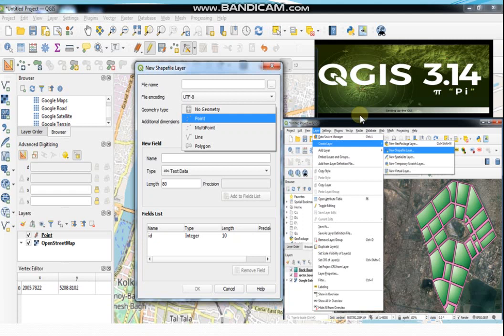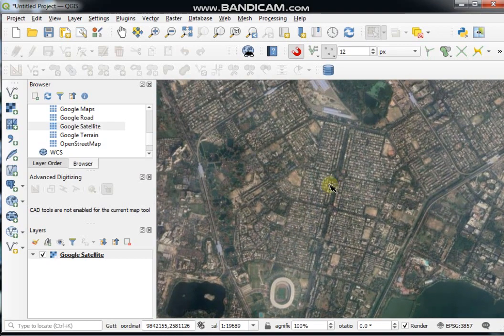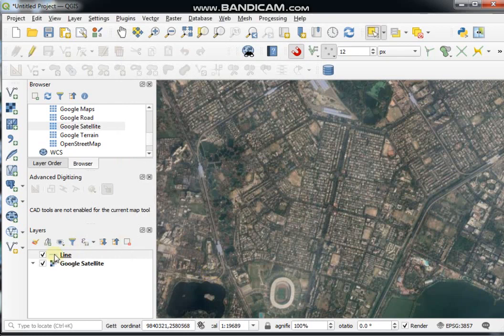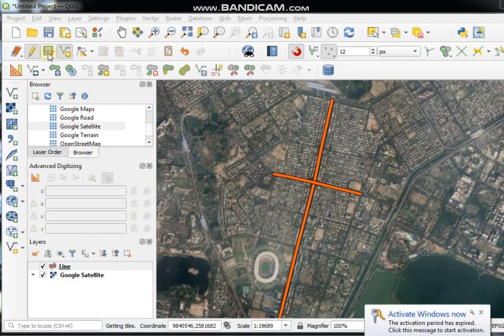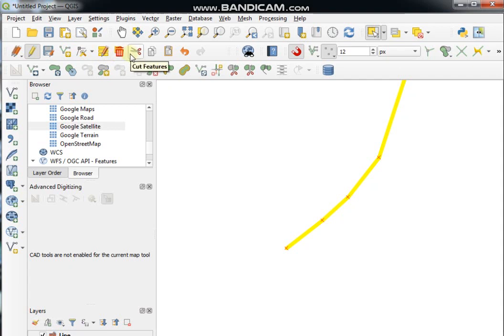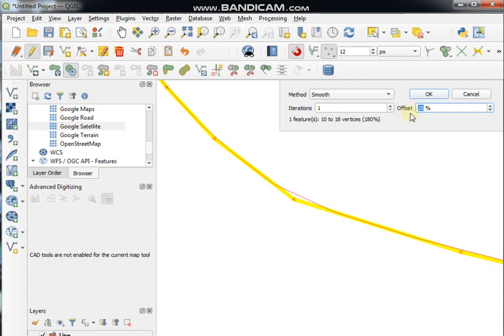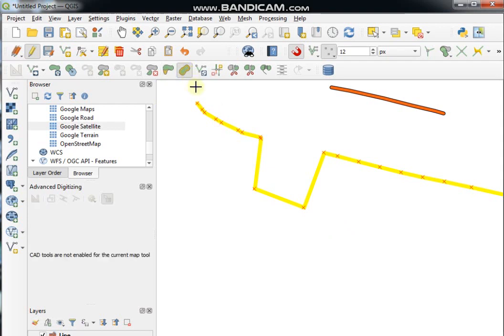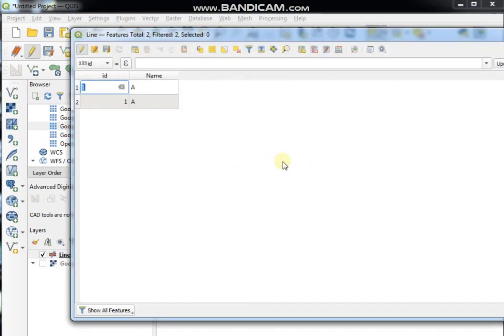How to Create & Edit Polyline Features (Using Advance Digitizing toolbar) in QGIS 3.14|GIS Explorer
Latest version of QGIS 3.14